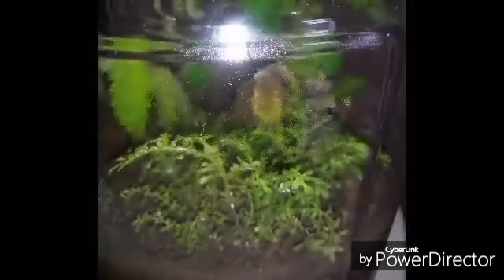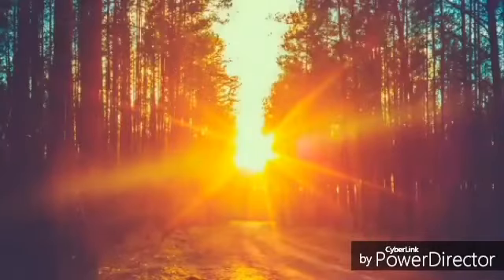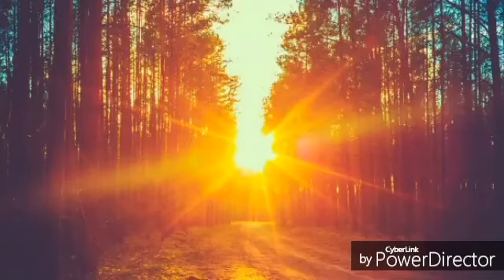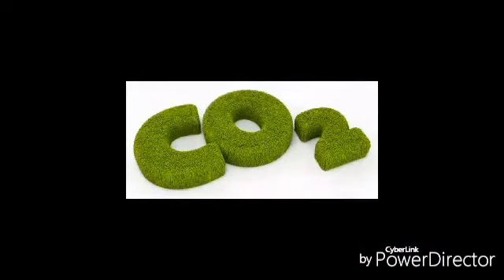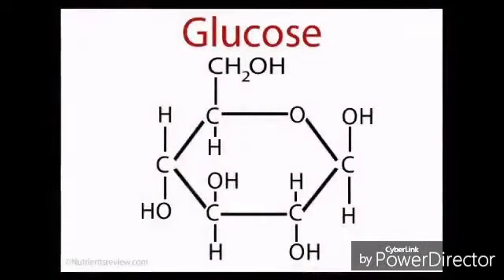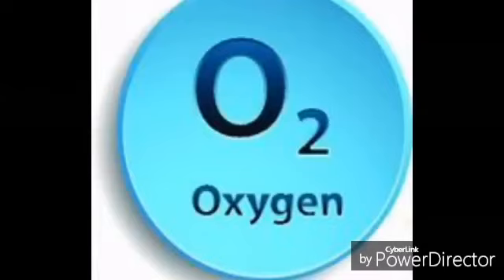Terrarium Update Week 1 BS Biology 3-A Group 1 (GenEcoLab)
An observation Expirement made by Bio3-A Group 1 in General Ecology Laboratory under the advisory of Sir Yves Paul Montero